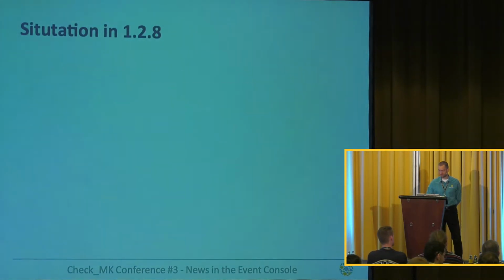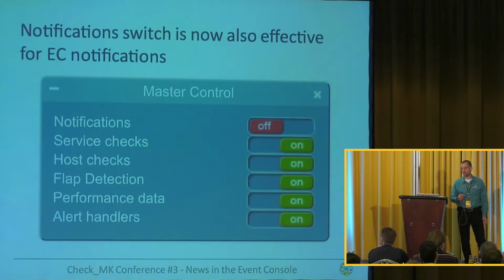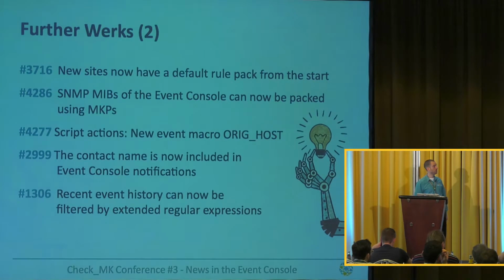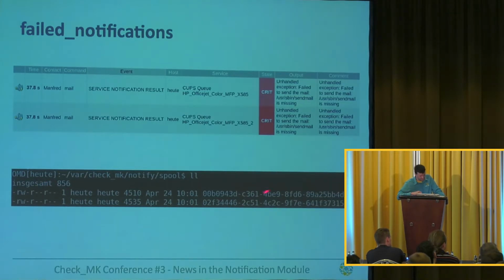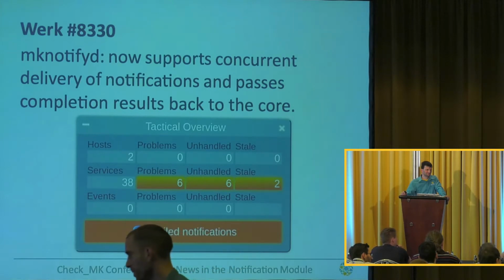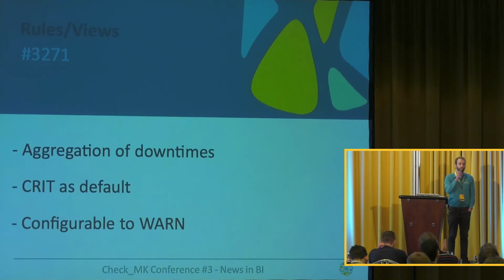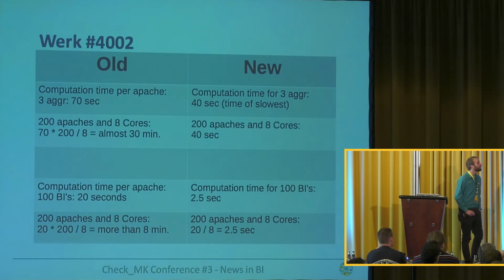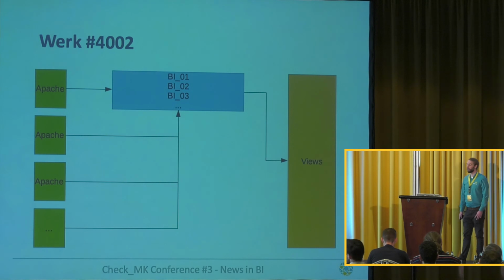Check_MK Team | Newest developments in Check_MK - Part 4